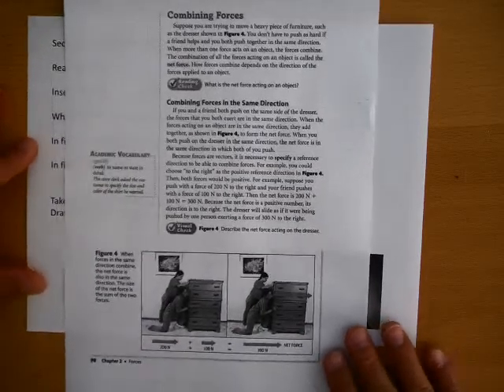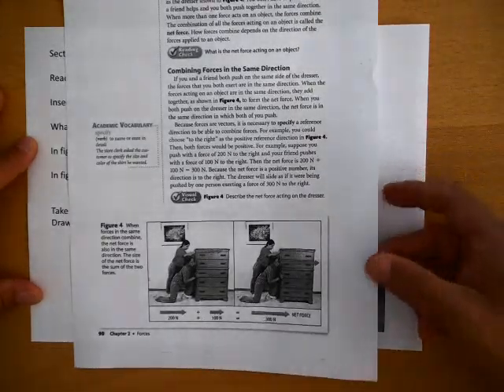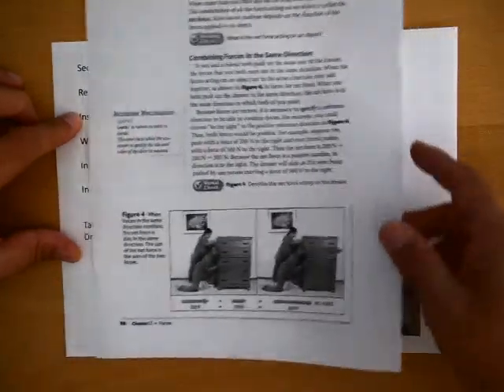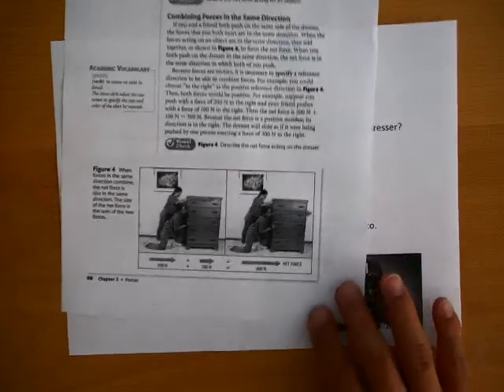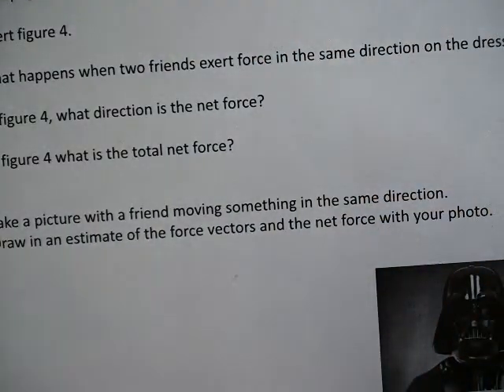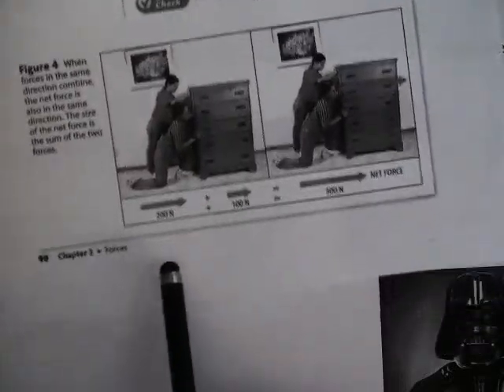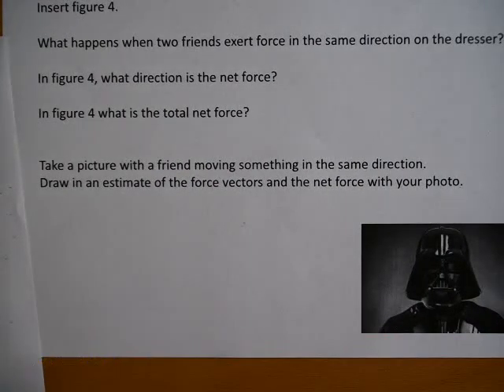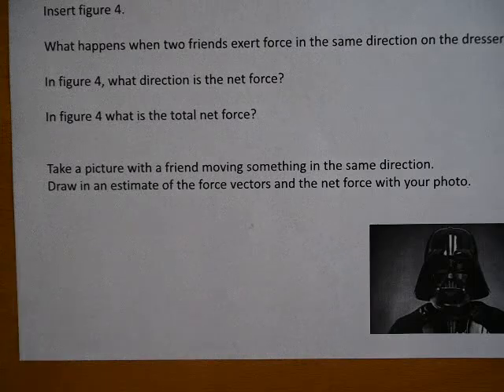Section 3 Combining Forces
Section 3 of the combining forces science reading